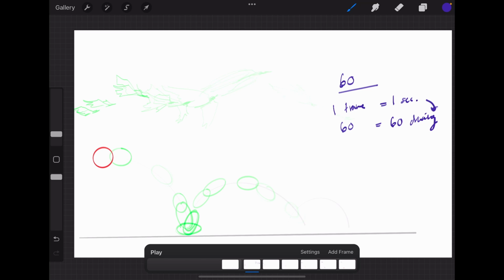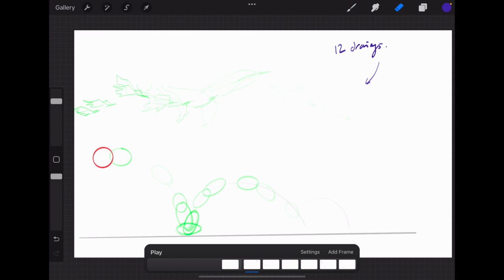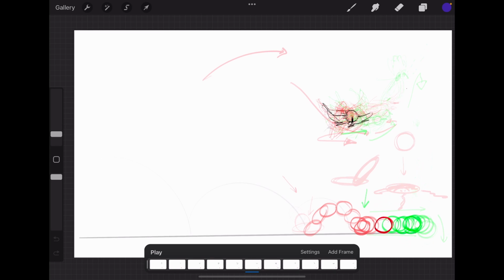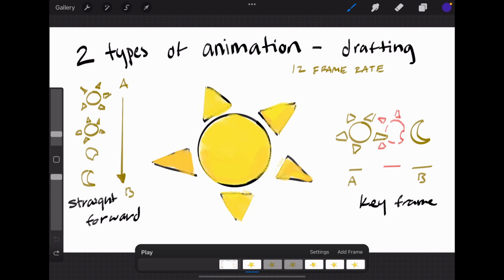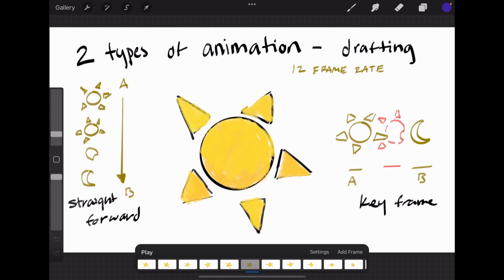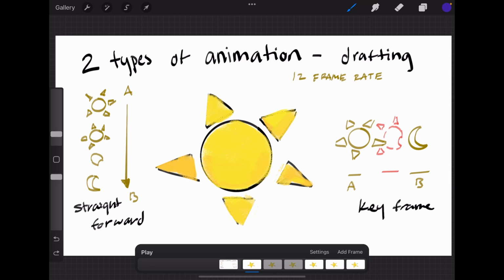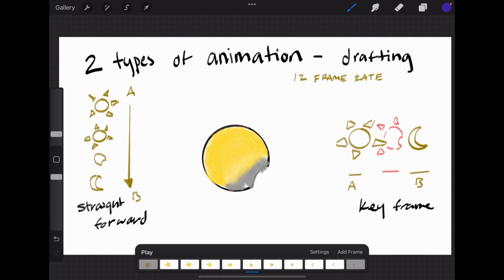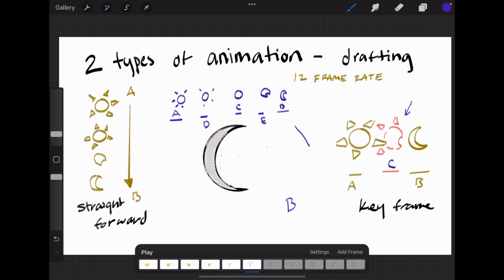Salinas Art Kits Lesson 5: Flip Book with Lisa Lopez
In this video, Lisa Lopez will teach you how to create a flipbook

A flipbook is a small book consisting of a series of images in different positions that create the illusion of flowing movement when the thumb is placed so the pages flip quickly.